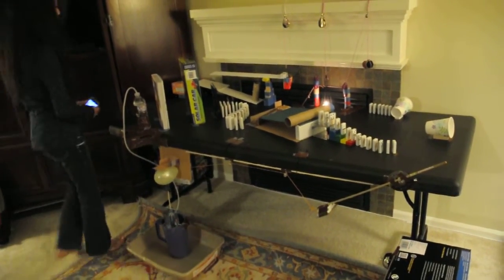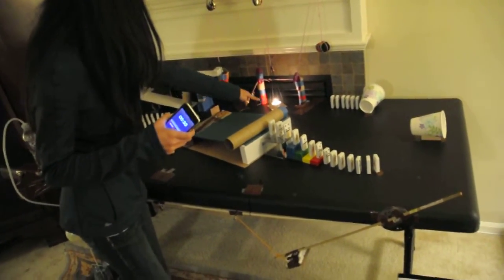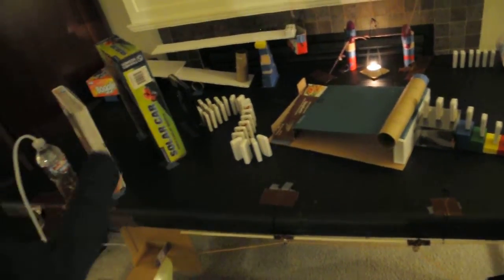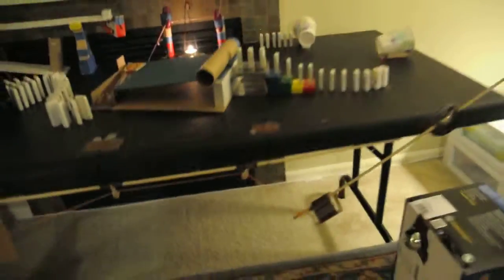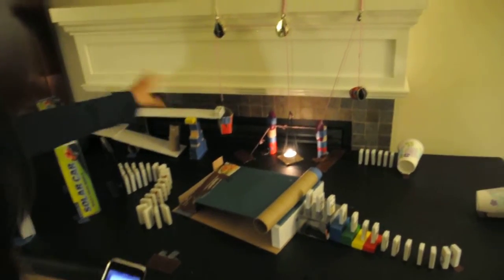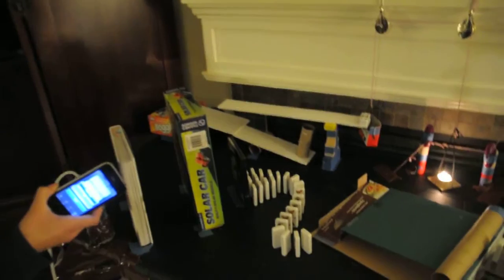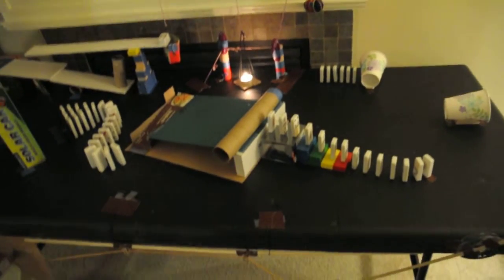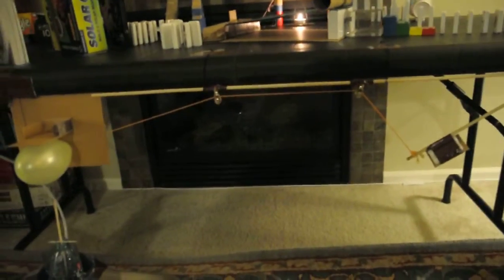Ashley and Emma's Rube Goldberg Project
Simple Machines:
- 2 levers
- 3 inclined planes
- 5 pulleys
- 1 wheel & axle

Energy Transfers:
- Electric to motion (vibrating cell phone)
- Heat to elastic to motion (candle burns yarn)
- Potential to kinetic (hanging ball drops)
- Elastic to motion to sound (balloon pops)